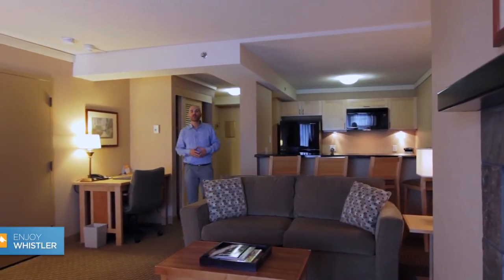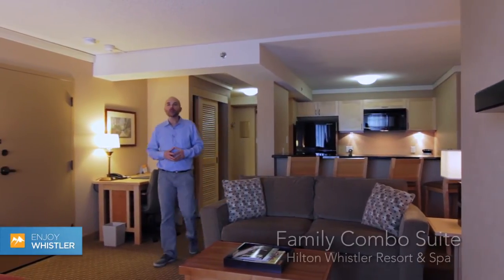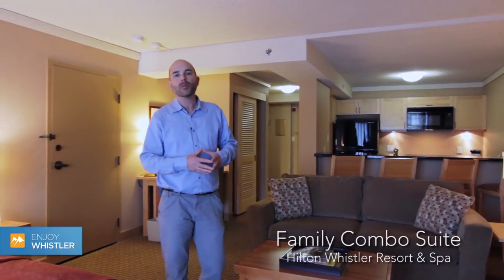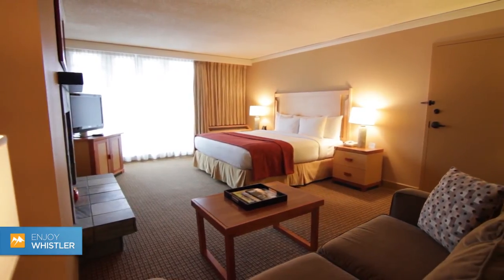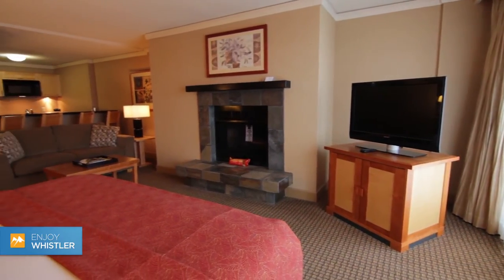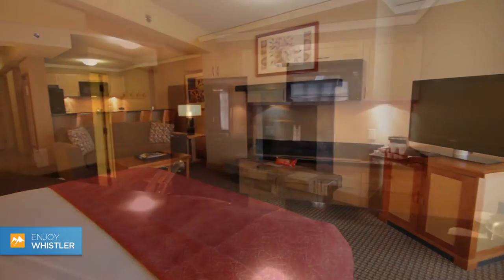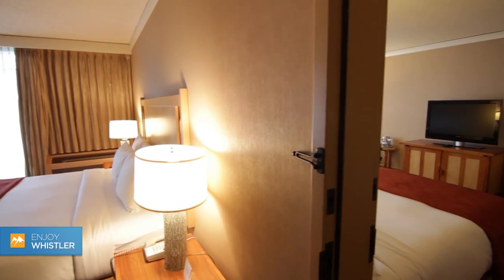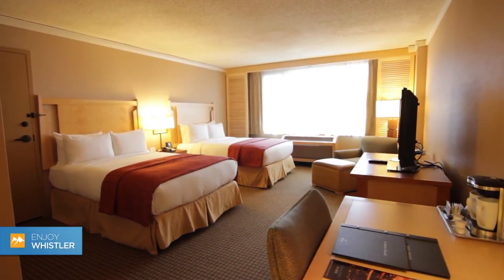Hilton Whistler Resort and Spa | Family Combo Suite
The family combo suite is a combination of the Whistler junior suite, and a Hilton room. Connected by a door, this suite offers you plenty of space, and the privacy of a seperate room. At 325-550 sq ft these spacious rooms offer plenty of comfort and the option of one king, one queen, or two double beds. The chalet style 600+ sq ft Whistler junior suite has enough space on it's own to accommodate a family, or a group. This suite has a well equipped kitchen with a cook-top (no oven), microwave, dishwasher, refrigerator, toaster and kettle. Serve your home cooked meals and unwind at the pass-through breakfast bar with granite counter tops and comfortable stools.

All guest rooms include:

Hilton Serenity® bedding, with a 12" mattress and 250-thread-count fine European-style linens
Air conditioning with individual temperature control
High Speed Internet and local calls are included in geustroom rates
MP3 alarm clock; cordless phone with voice mail
Specialty Lavazza single serve coffee makers
37" LCD TV, HD programming, plus Pay-Per View channel and video games
Select rooms offer luxurious deep soaker tubs complimented by lavish bath & body products
Down filled duvets
Fluffy bathrobes
Hairdryer
In-room safe
Iron and ironing board
Windows that open for fresh mountain air
100% non-smoking
Peter Thomas Roth body and bath amenities